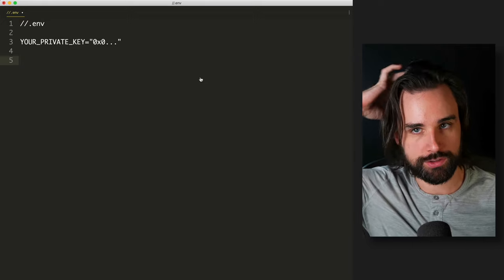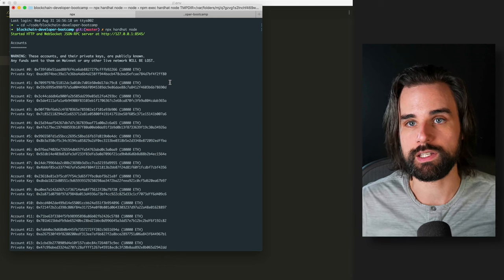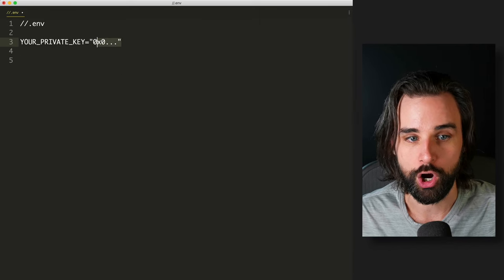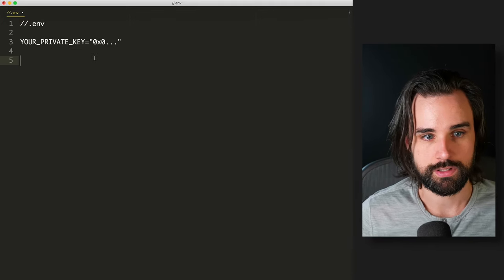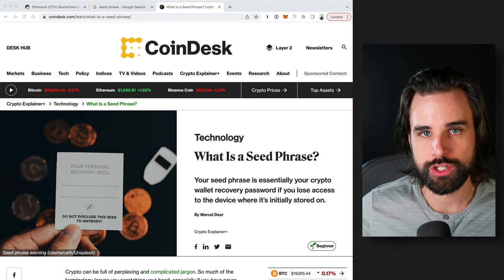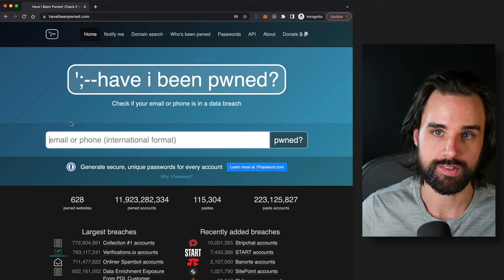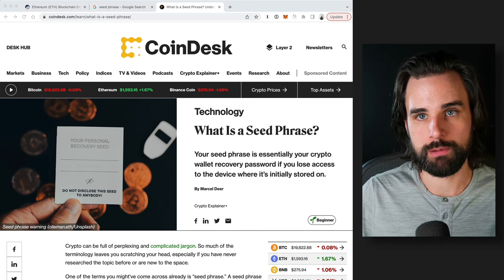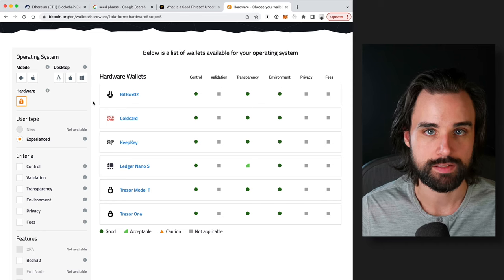They HACKED my crypto wallet... DON'T DO THIS!!!